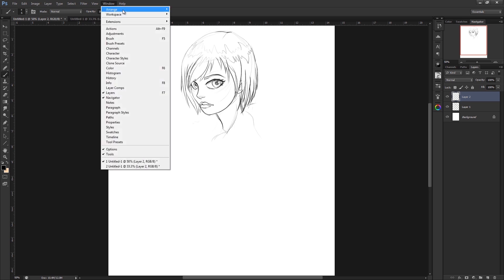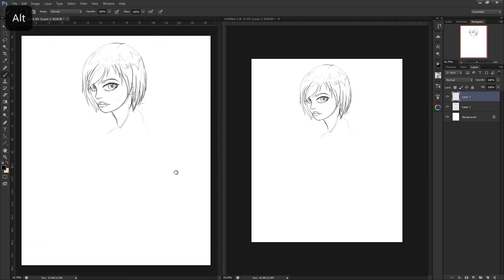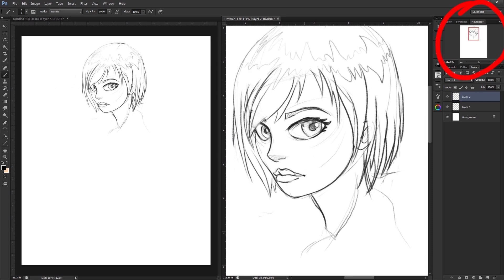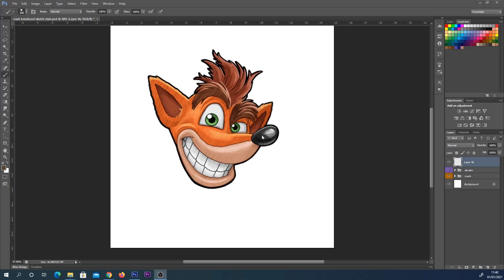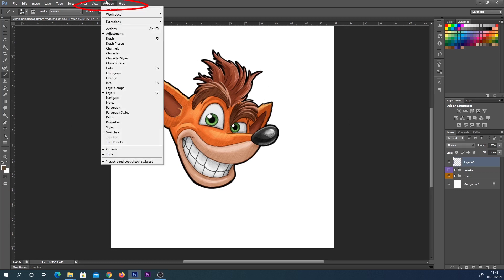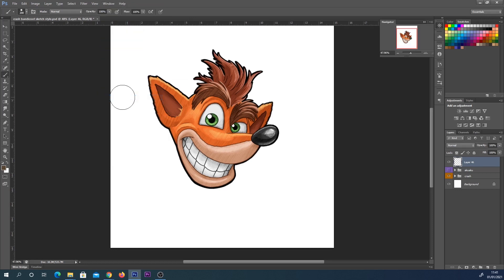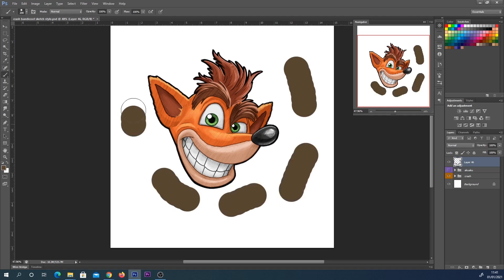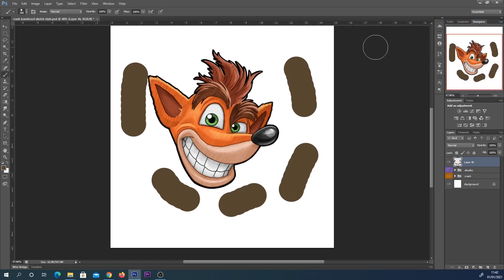Photoshop navigator panel how to get it digital painting tips for artists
How to find and use the navigator bar in Photoshop. I am using Photoshop CS6 in the video but I have tested this on Adobe Photoshop CC latest version at the time and the method is the same, it will likely work in older versions too.

This one is super easy, so simple that I nearly didn't bother making a video for it - but here it is as a commonly asked question. Also helpful if you use the Navigation panel but have accidentally closed it off and you need to get it back!

Although I didn't go into details in the video, I use it as more of a preview type thing for my paintings, but when zoomed into your canvas, you can click on your navigator panel to quickly move your canvas around, as well as allowing you to zoom in and out. Have a play around with it see what you think!
Let me know what else you guys want to see in future tutorials :)